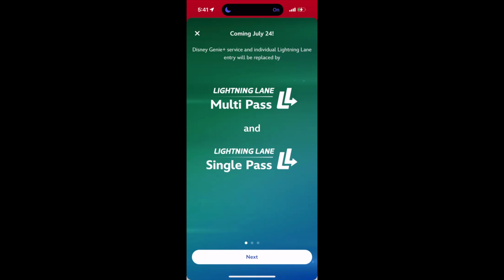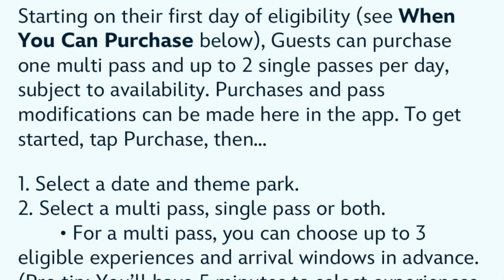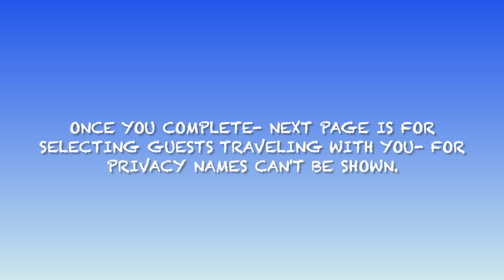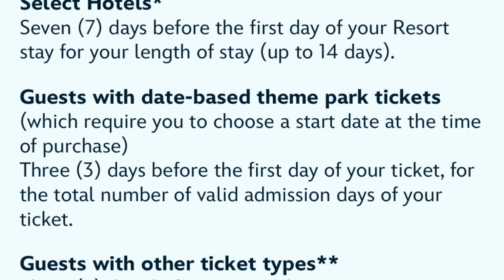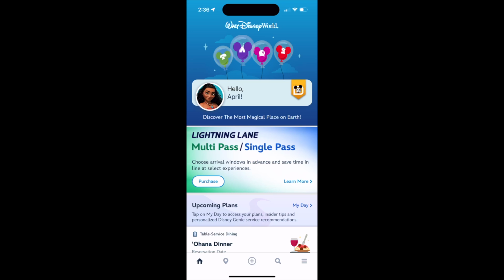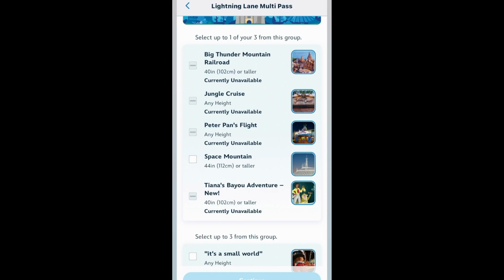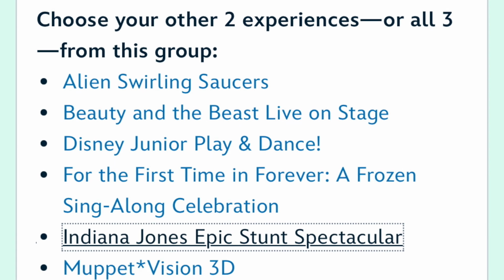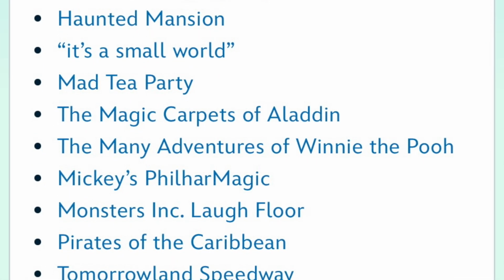Everything You Need to Know & How to go About the New Lightning Lane at Walt Disney World!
Come along with me and learn the ins and outs including the steps of the new Multi Pass and Single Lane at Walt Disney World! In this video, I will help guide you through this new tool on My Disney Experience to help make your trip a lot easier! How it works, steps to get there and how to make the most out of your visit! Whether it is your first time visiting or a seasoned Disney Pro we are all learning together!